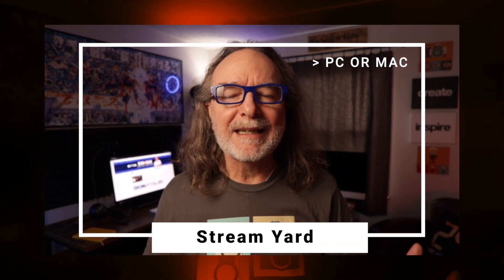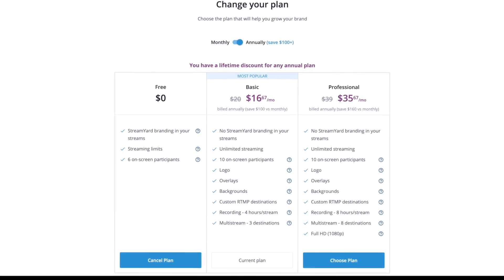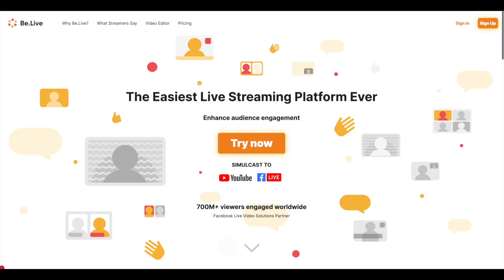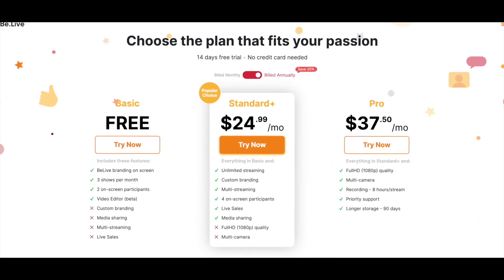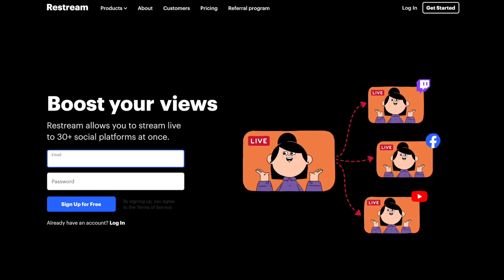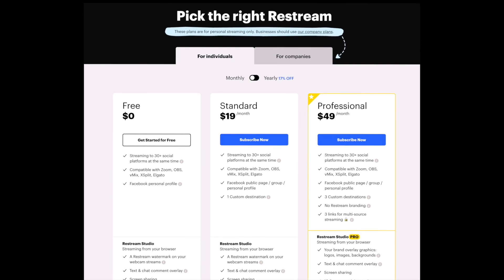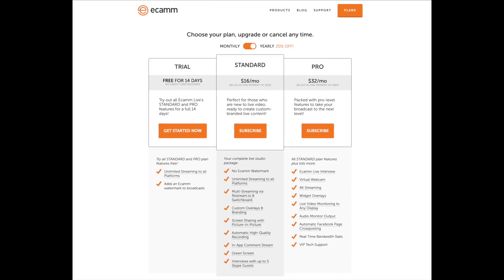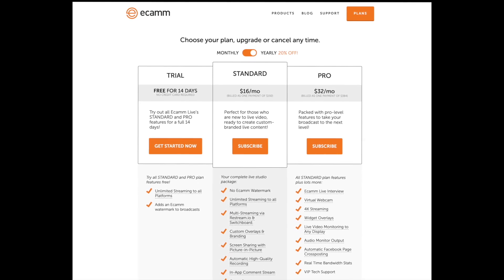Best Software for Live Streaming On YouTube and Facebook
Live streaming on YouTube and Facebook is easy especially if you use the right software. In this video, I'll share the best software and live streaming options to get you streaming in no time!

Before you go live, grab a copy of my free Live Stream checklist:

Here are the live streaming options I mentioned.

Ecamm Live

Some of my go-to tools for creating content.
Canva for all my graphics

TubeBuddy for my YouTube research and growing my channel

MotionVFX my Final Cut Pro plug-ins

MORE ABOUT ME:
I’m a video coach, content creator, and founder of Kevin Kolbe Media. I love helping people share their gifts and make an impact in the world with online video. I’m also a dad, husband, coffee drinker, Batman fan, TV watcher, music lover, and Jesus freak.